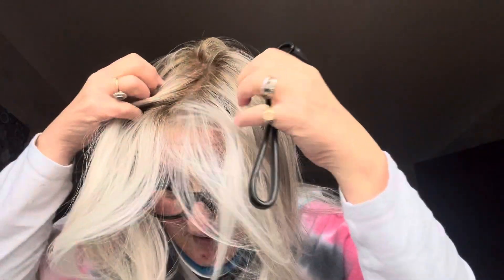Ellen wille wig.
Is this a Yeah or a ney, I have never had long hair.